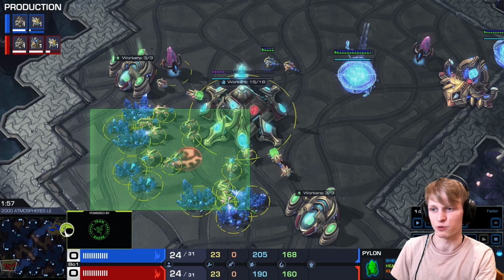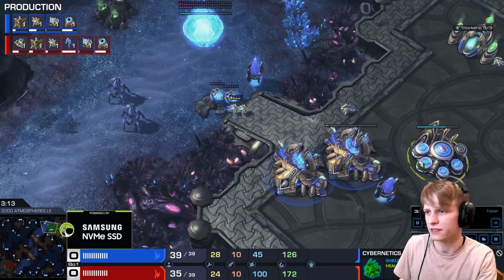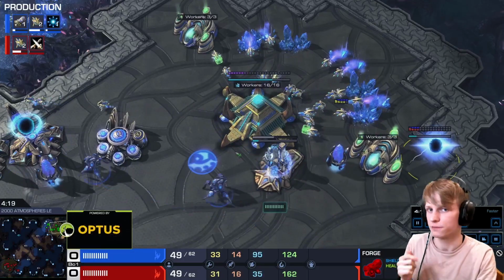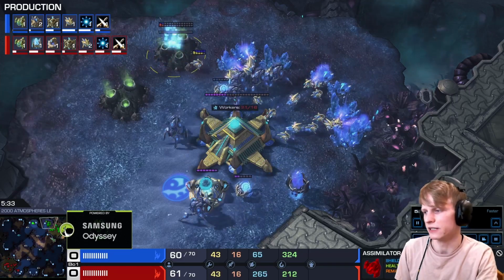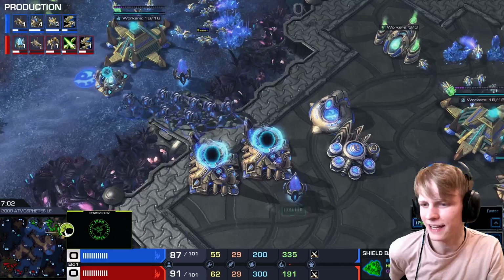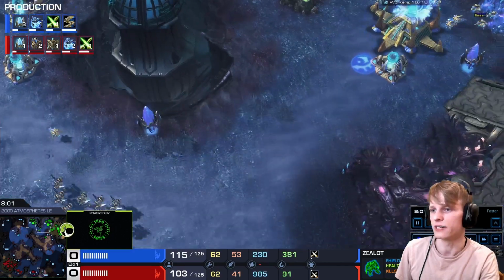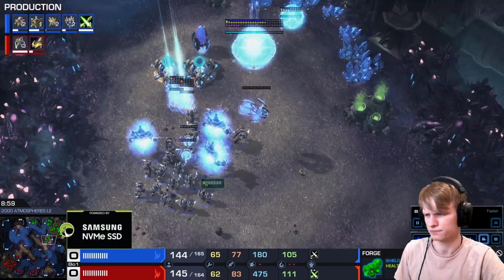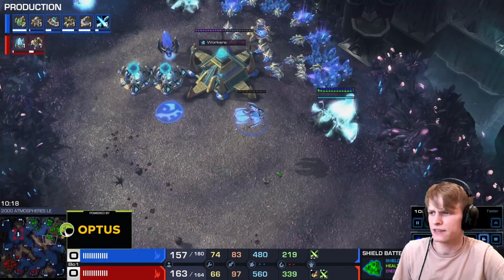SC2 PvP Guide: Blink Stalker Macro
Hey guys! Back again with a SC2 PvP Guide that will cover the very standard Blink stalker macro style, going into chargelot archon. Eventually you can transition in disruptors as well. This is the standard way to approach this match up currently.

I love this style so much.
Build order:
14 Pylon
16 Gate
17 Gas
18 Gas
19 Gateway
20 Core
22 Pylon

2x Stalker + WG
2x Sentry
Nexus
Shield Battery
3rd Sentry
Twilight + Forge

Then 2 gateways, and robo, and third nexus in any order.

+2 Attack + charge + templar archives + 8 gateways.

No immortals

I offer coaching for $25 USD ($20 for twitch subs).